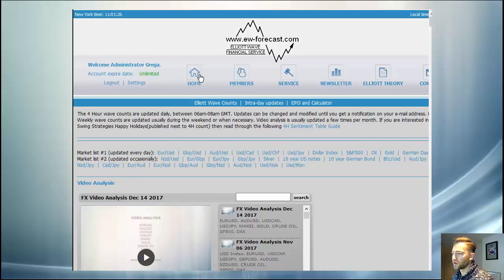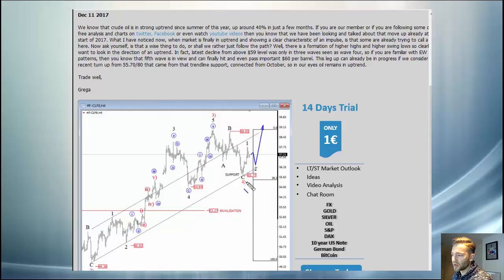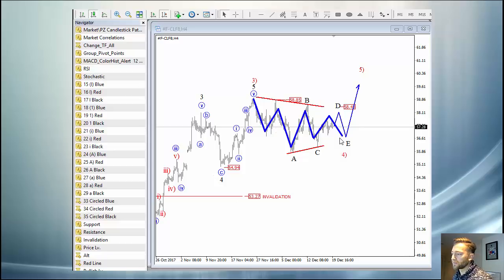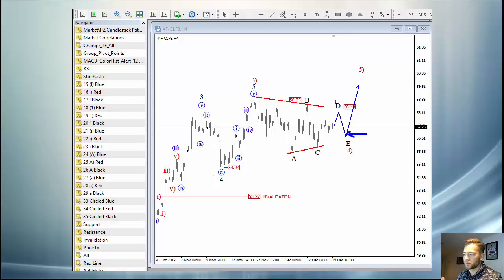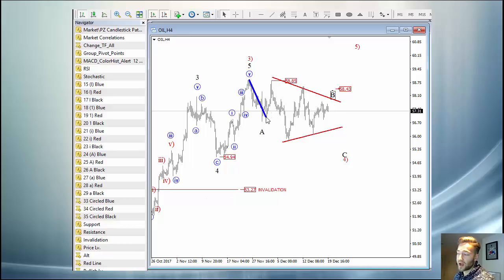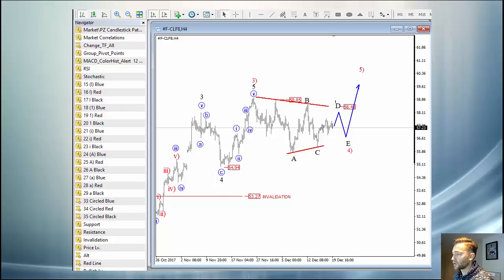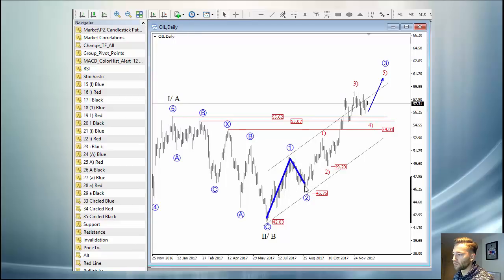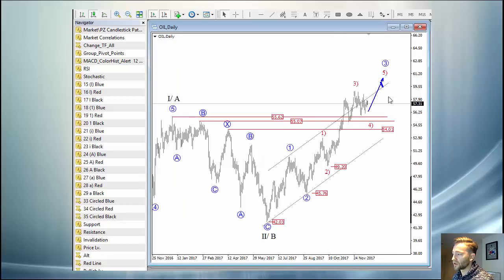Elliott Wave Analysis: Crude OIL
This is a free update on crude oil article from Dec 11 2017